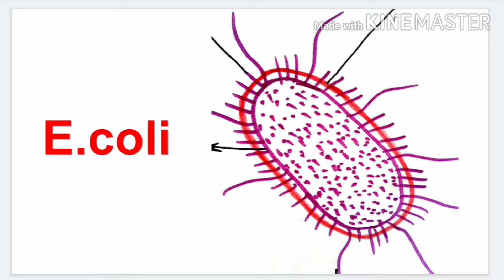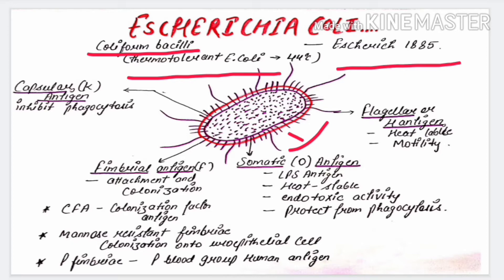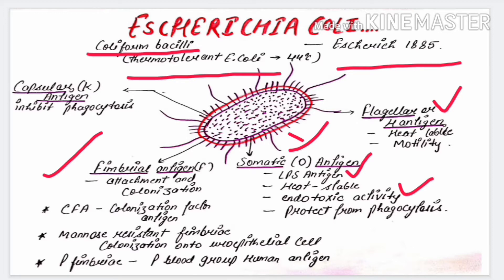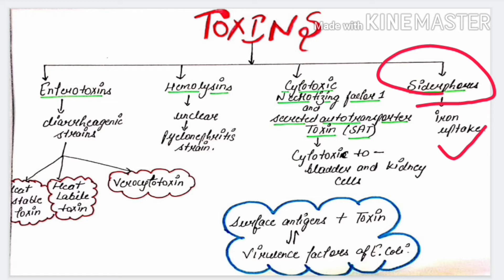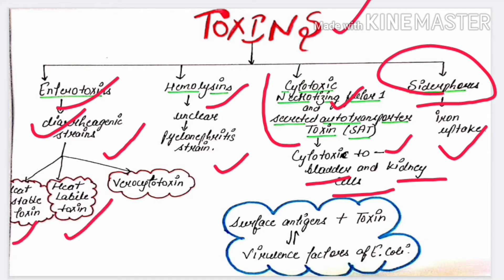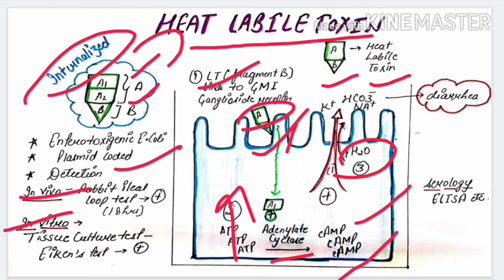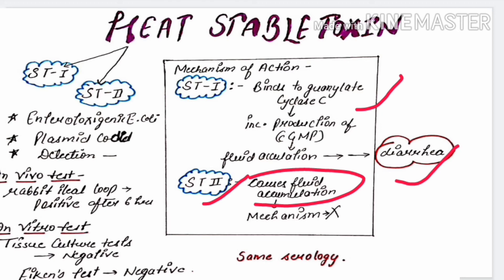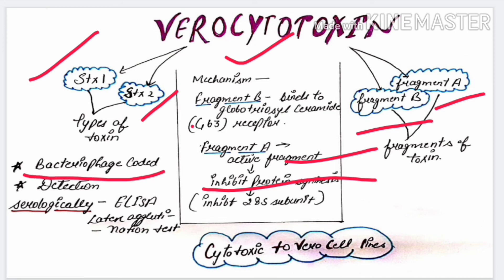Escherichia coli or E .coli -- morphology, virulence factors and pathogenesis ----part 1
Hlo

In this lecture,we will discuss about ESCHERICHIA COLI .

We will step by step go through its morphology , virulence factors,and pathogenesis .

Hope you will understand the concept